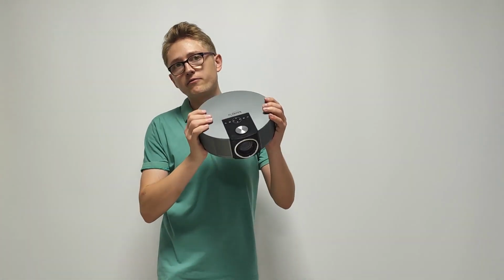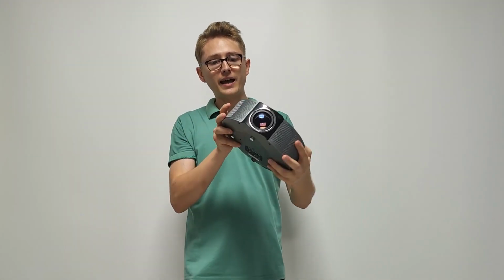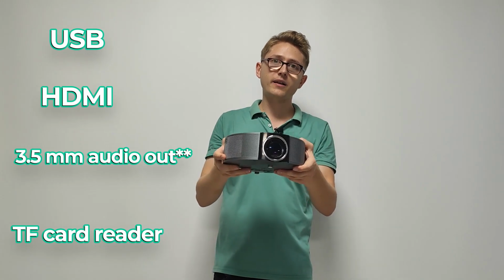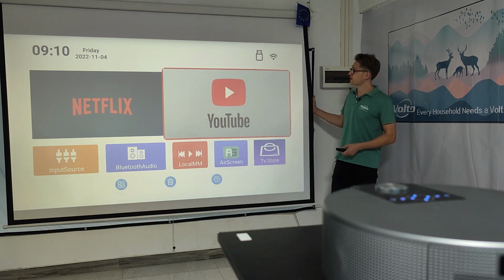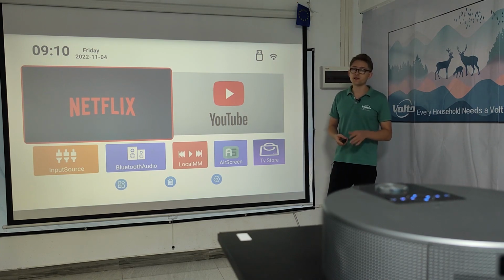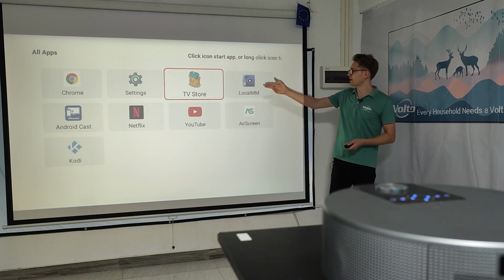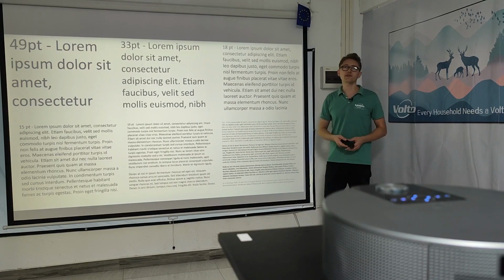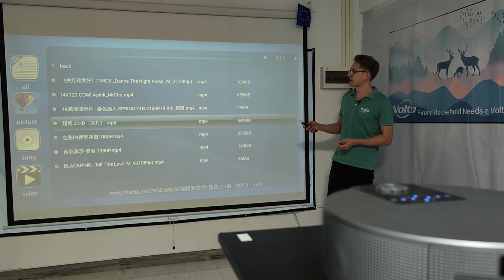Sun 607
LCD - 4" panel
Native resolution - 1920*1080
220 ANSI Lumens
Android 9